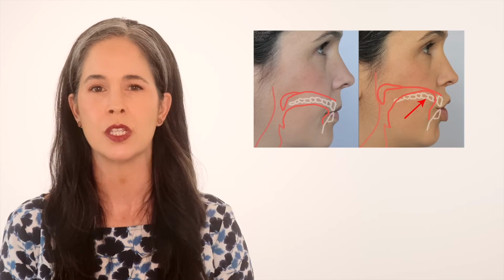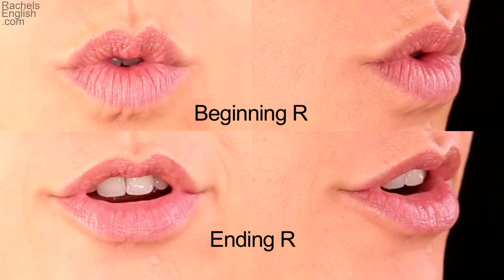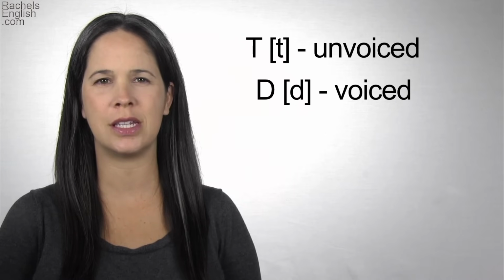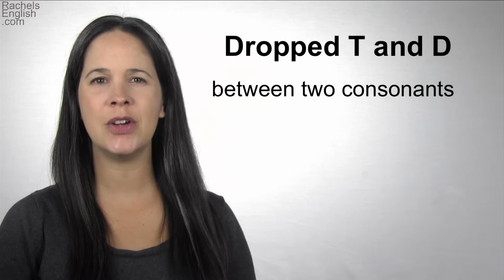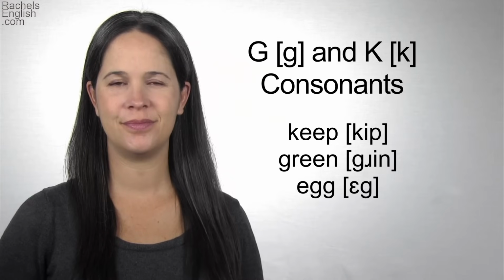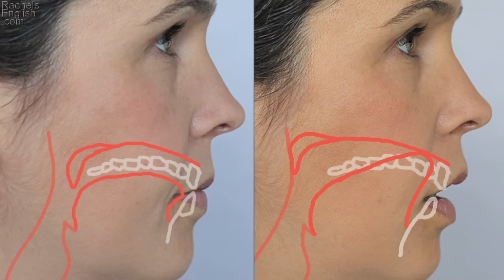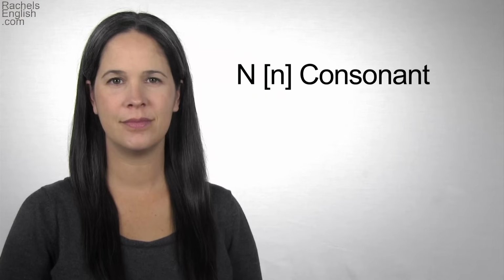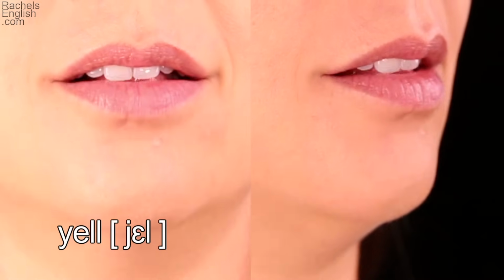Learn 24 English Consonant Sounds in 70 Minutes | Pronunciation Compilation | Rachel's English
In today's video, we are getting better clarity and a full understanding of all the consonant sounds in American English. This compilation will teach you that some consonants may be harder than others, but they are all worth the practice to help improve your pronunciation.

00:00  Intro
00:36 TH [θ] and TH [ɸ]
5:33 R [ɹ]
12:03 P [p] and B [b]
15:48 CH [tʃ] and J [dʒ]
19:23 T [t] and D [d]
32:14 F [f] and V [v]
35:18 G [g] and K [k]
40:06 S [s] and Z [z]
42:50 SH [ʃ] and ZH [ʒ]
45:19 H [h]
48:26 L [l]
56:32 M [m]
58:54 N [n]
1:02:06 NG [ɲ]
1:04:58 W[w]
1:07:19 Y [j]